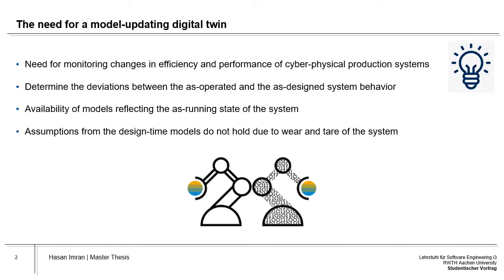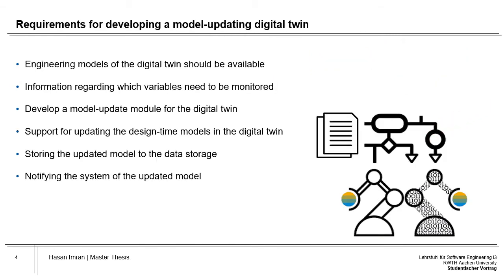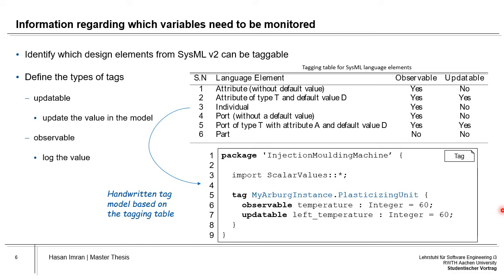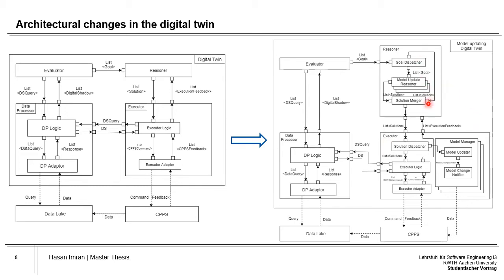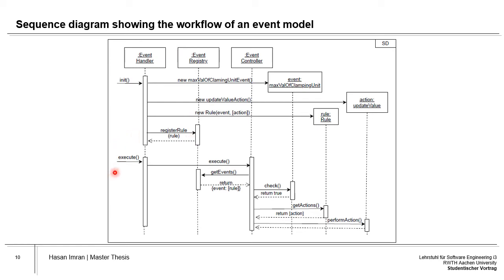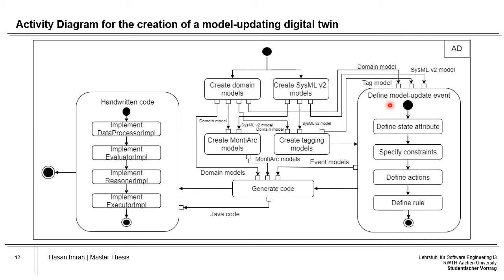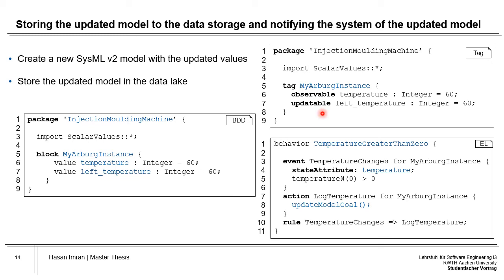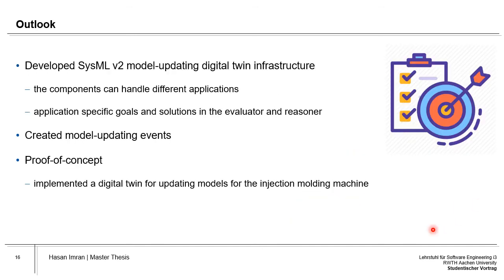Model-Updating Digital Twins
The talk presents techniques for updating models automatically by means of digital twins.